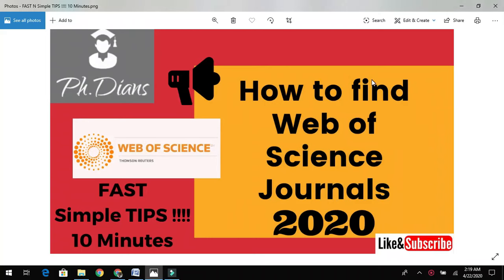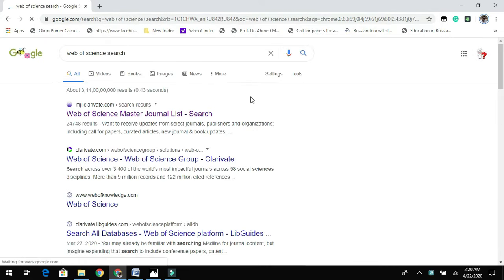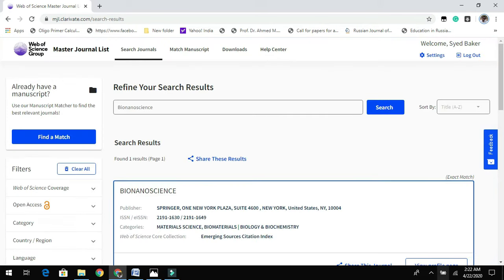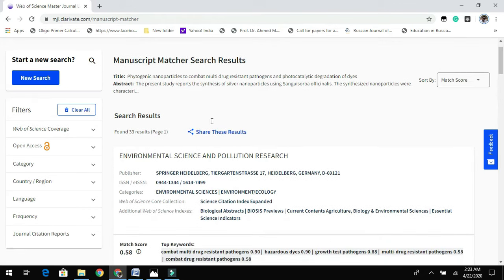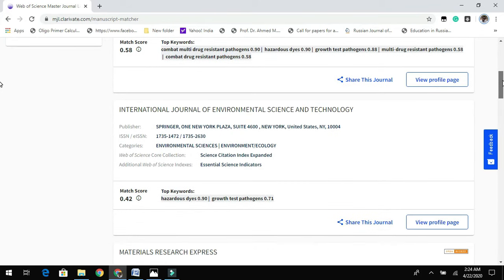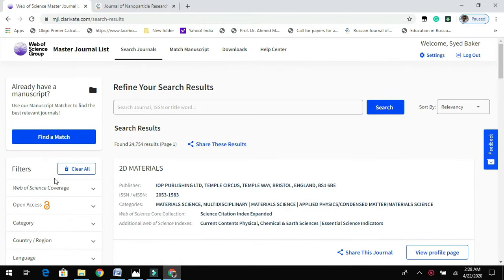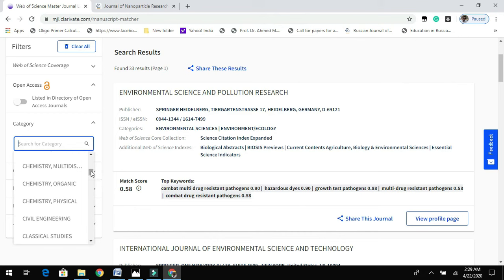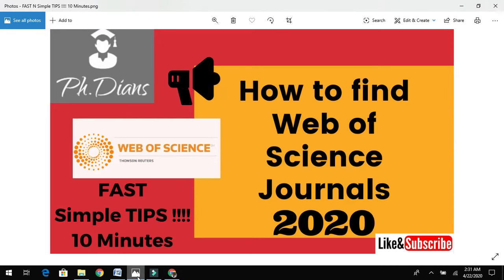How to search web of science journals for your research paper Publish in high impact factor journals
This video is solely for education purpose, It provides knowledge on how to search journals indexing in web of sciences.
The video was recorded using filmora and thumbnail was designed using CANVA tools